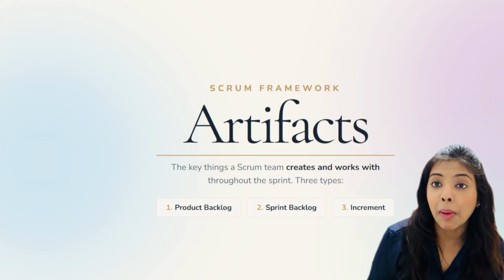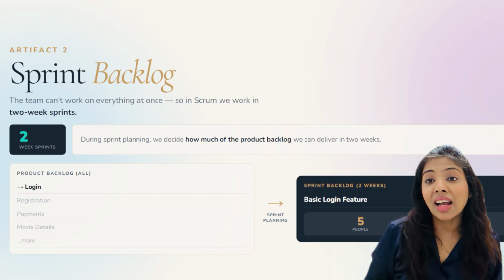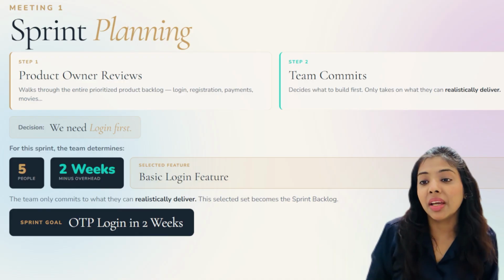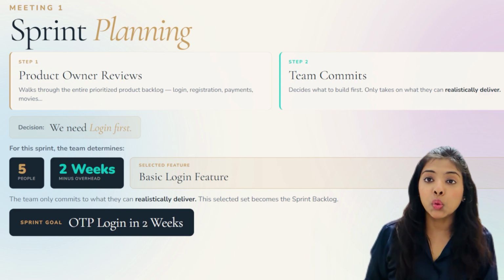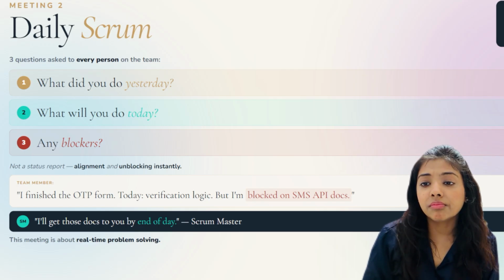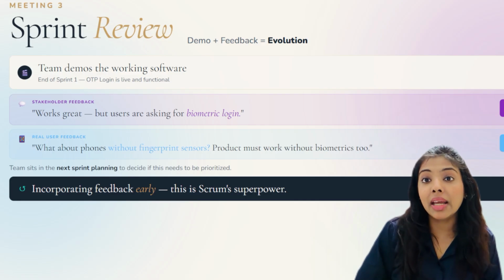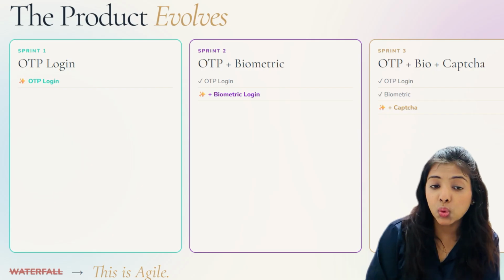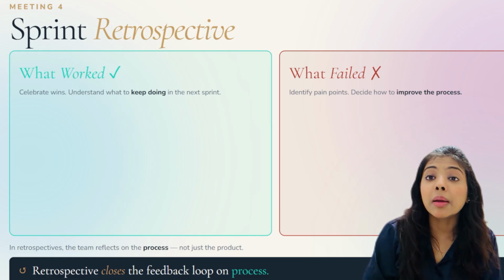Scrum Artifacts Explained in 10 Minutes | With Real life examples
If you've ever been confused between the Product Backlog, Sprint Backlog, and Increment, this video breaks them down with simple explanations and real-world examples.

In this video you'll learn:
✅ What Scrum Artifacts are
✅ Product Backlog explained
✅ Sprint Backlog explained
✅ Increment explained
✅ Definition of Done
✅ Common mistakes teams make
✅ How Scrum Artifacts work together
✅ TPM & Scrum Master interview questions

Whether you're preparing for a Technical Program Manager (TPM) interview, Scrum Master interview, Product Owner role, or simply trying to understand Agile better, this video gives you a practical understanding instead of textbook definitions.

TPM Interview Preparation
System Design
Agile & Scrum
AI for TPMs
Program Management
Leadership